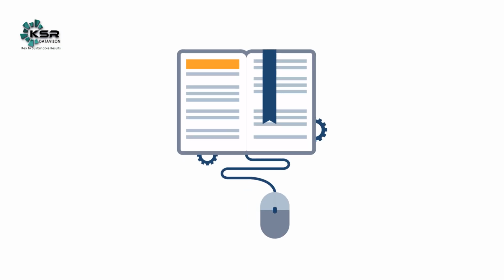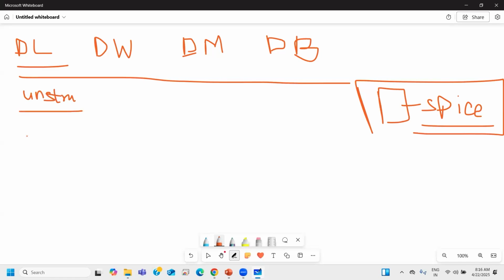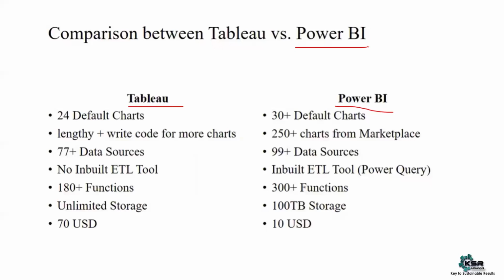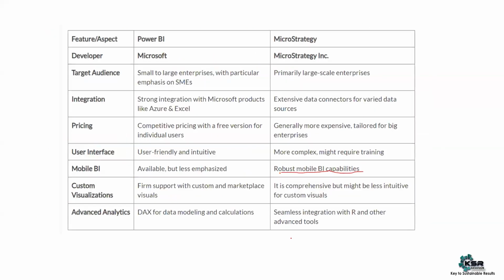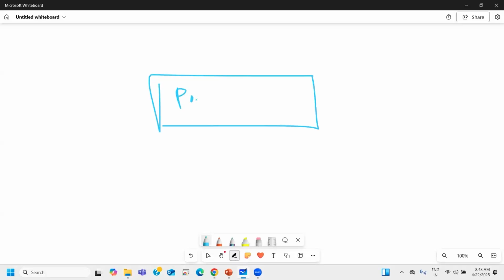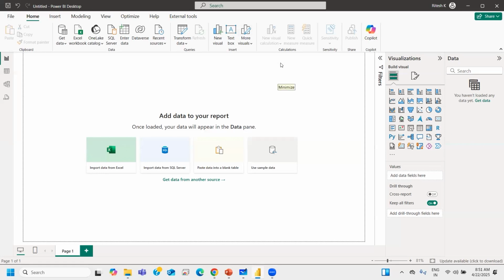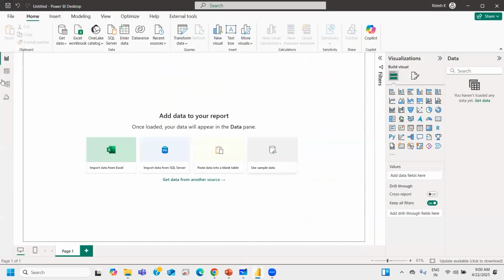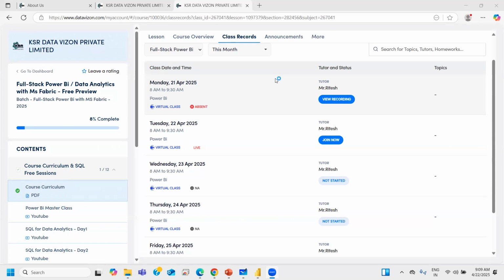Power BI VS Tableau: Why Microsoft Leads BI Tools | Session 2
Unlock the power of data with KSR Datavision! Master Power BI Basics and kickstart your Business Intelligence journey today. In this engaging session, we explore the essentials of Power BI, including its components, data warehousing, visualization techniques, and comparisons with other tools like Tableau and Qlik. Whether you’re a beginner or looking to advance your skills, this comprehensive session will guide you through the fundamentals of Power BI and its real-world applications.

Register now and equip yourself with the top skills in data visualization and analytics! Take a look at our demo classes for one week before making a decision. Learn from expert trainers and gain hands-on experience with Power BI Desktop, service publishing, and more.

Course Highlights:
- Comprehensive Power BI training with live demos.
- Understand data lakes, warehouses, and visualization techniques.
- Compare Power BI with Tableau and other tools.
- Learn about licensing, Power Query, and inbuilt ETL tools.

Don’t miss your chance to elevate your career in datascience, BusinessIntelligence, and DataVisualization. today to register or connect with our course advisors for more information.

CHAPTERS:
00:00 - Introduction
00:32 - Business Intelligence Concepts
05:31 - Data Lake vs Data Warehouse vs Data Mart
15:14 - Benefits of Power BI
15:56 - Power BI vs Tableau Comparison
24:06 - Power BI vs Qlik Overview
29:13 - Power BI Components Explained
32:02 - Overview of Power BI Desktop
38:18 - Understanding Power Pivot
41:00 - Using Power Q&A Feature
42:50 - Power BI Premium License Details
48:30 - Downloading Power BI Desktop
52:13 - Installing Power BI Desktop
55:32 - Advanced Excel Techniques
56:04 - Introduction to MySQL
57:50 - Accessing Past Session Recordings
59:31 - SQL Basics
01:01:01 - End of Session